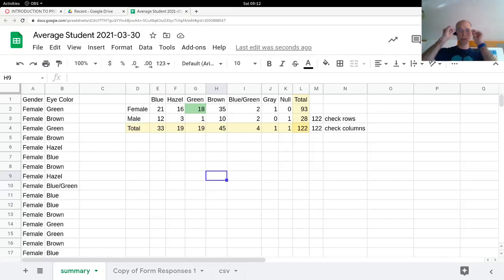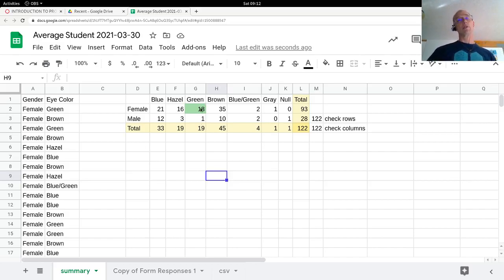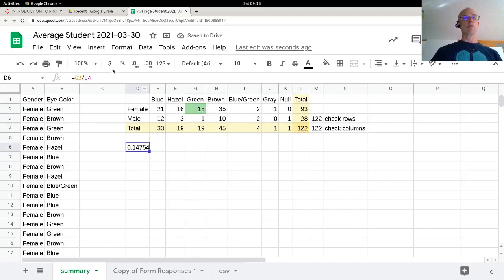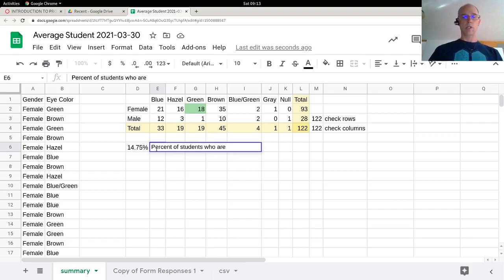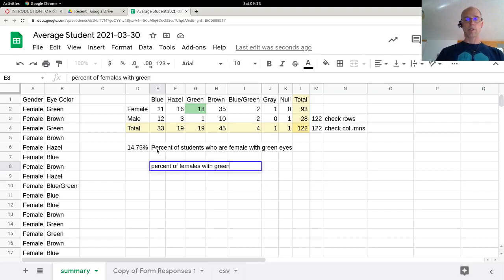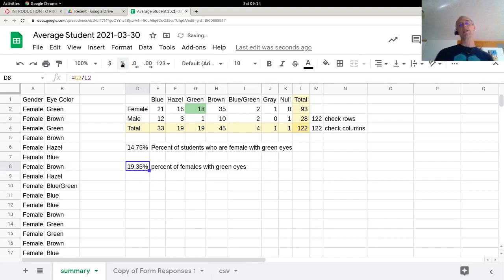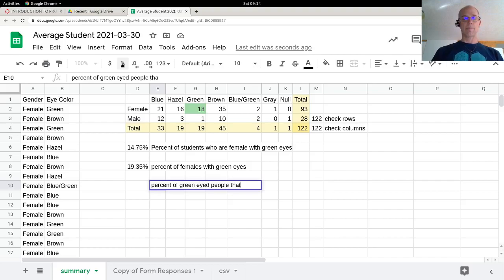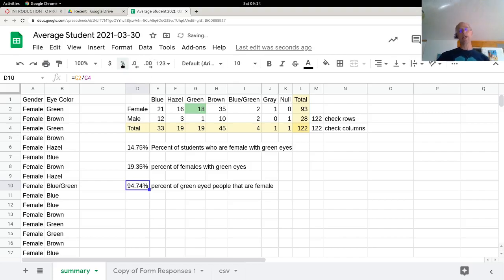MTH243 2.1 Two-way table for categorical variables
Section 2.1 Categorical Variables, two-way tables
percentages comparing different categories